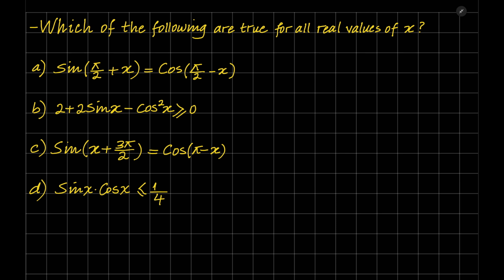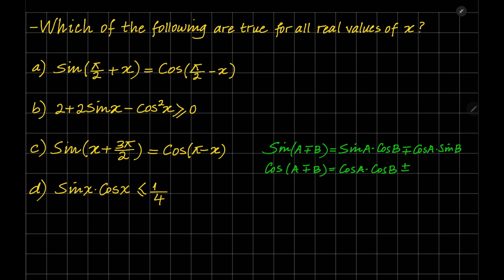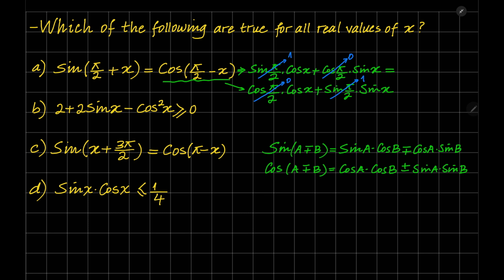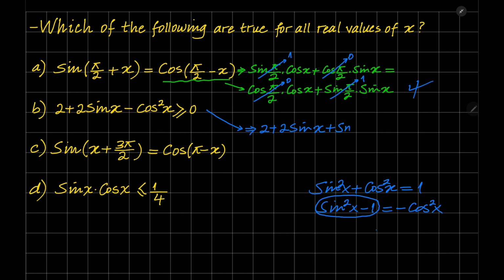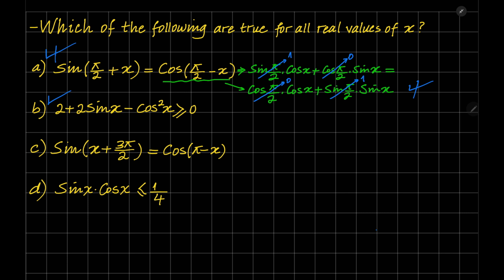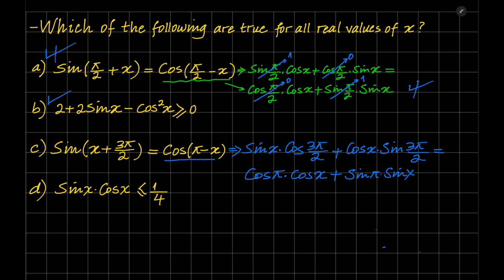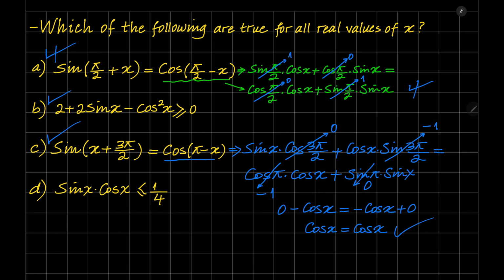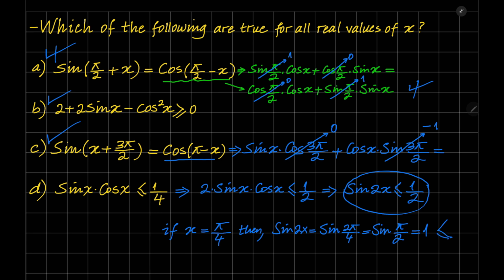Which of the Following are True MATH Trigonometry AYT TYT 01E